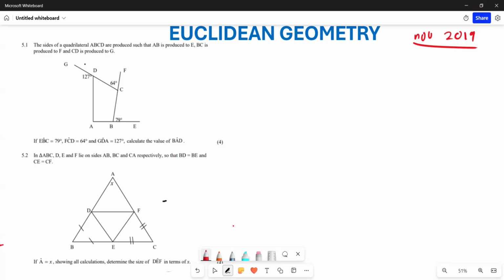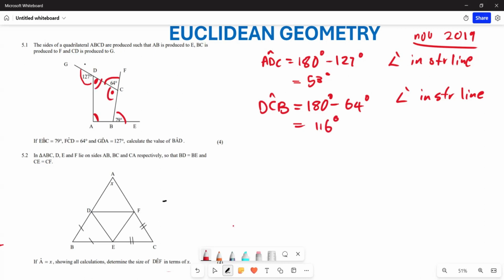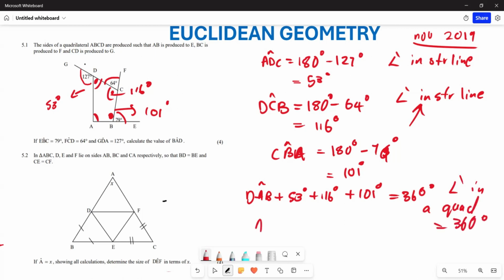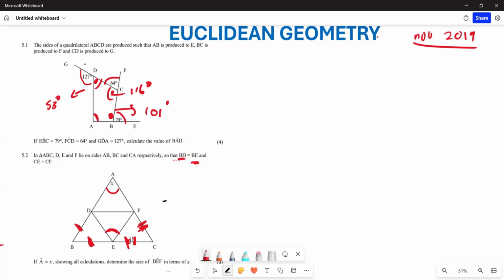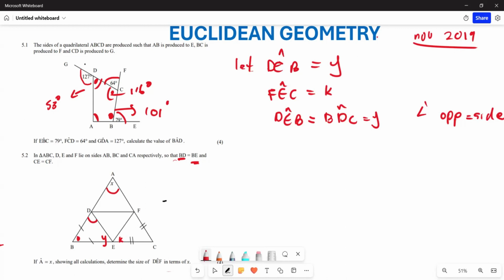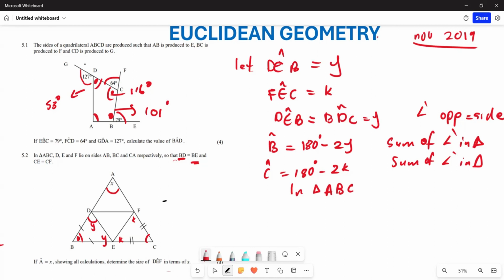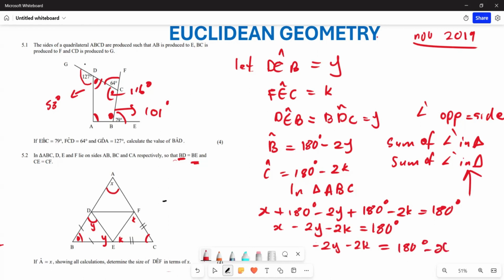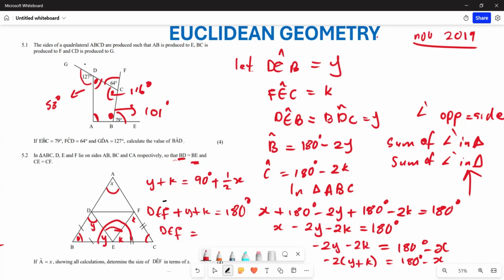EUCLIDEAN GEOMETRY GRADE 10| EXAM QUESTION NOV 2019